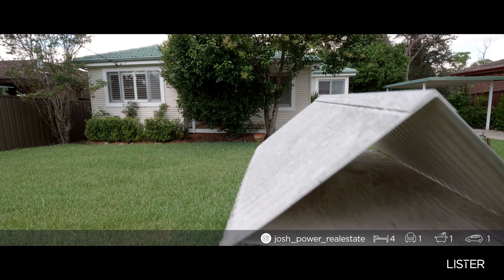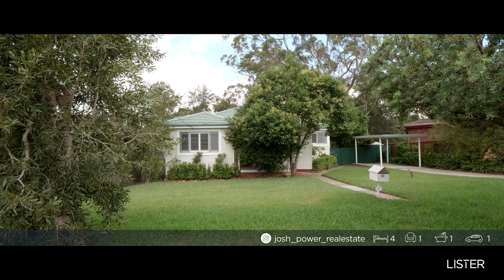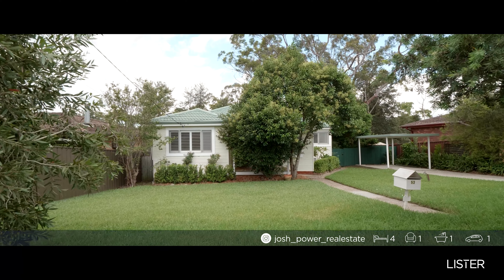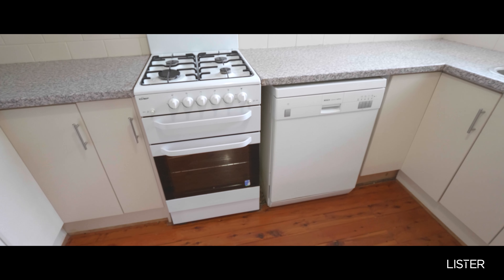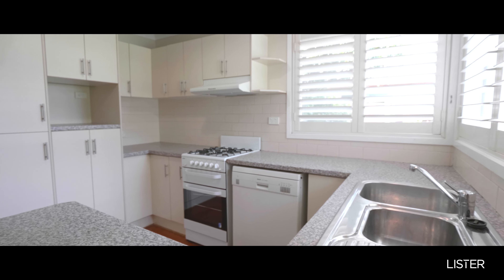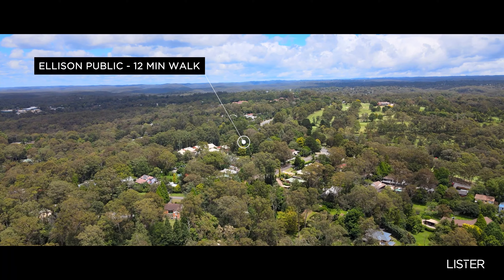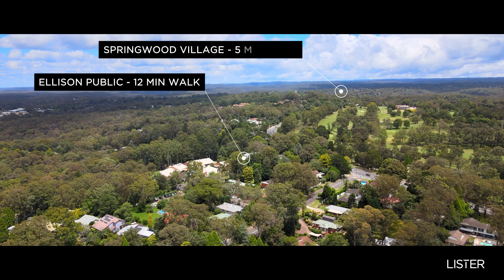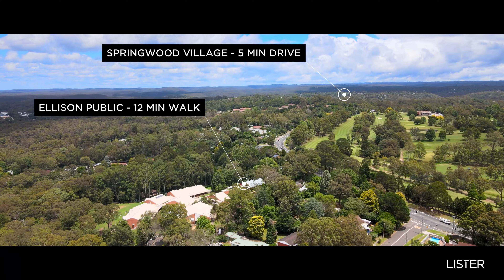53 Birdwood Avenue, Winmalee